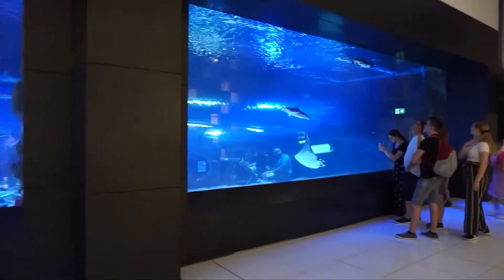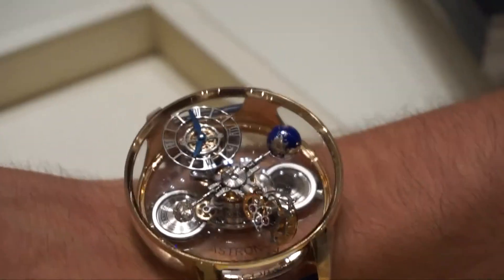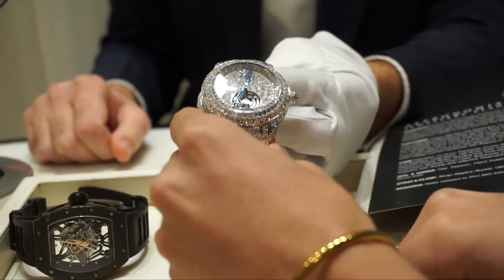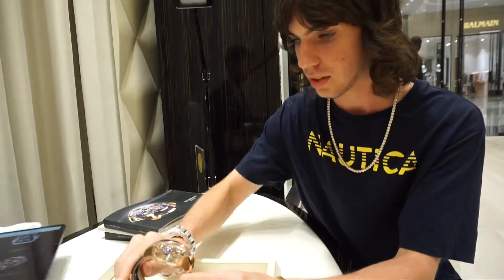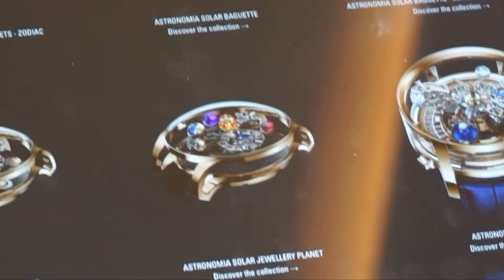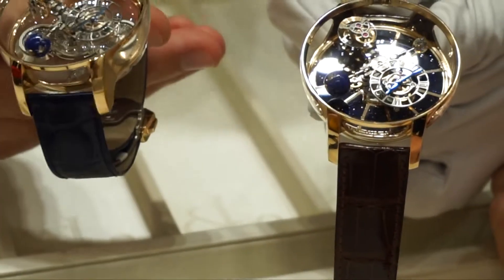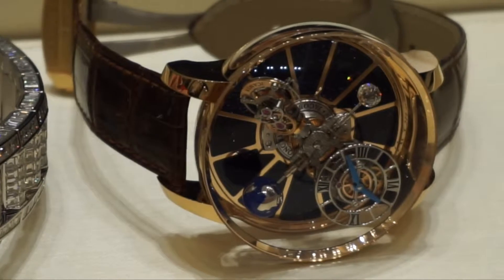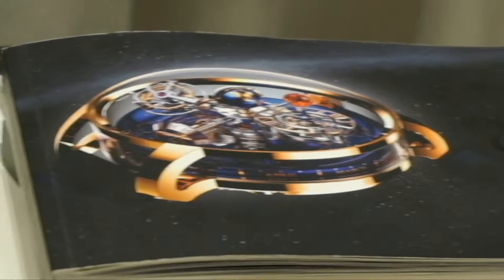Trying a 1 Million dollars watch in Dubai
Hey ! Today I'm trying a 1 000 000 Dollars watch on my wrist in Dubai. This watch is from the brand Jacob And Co !